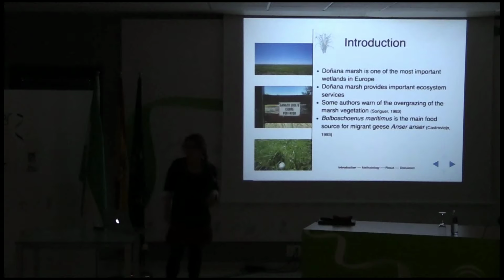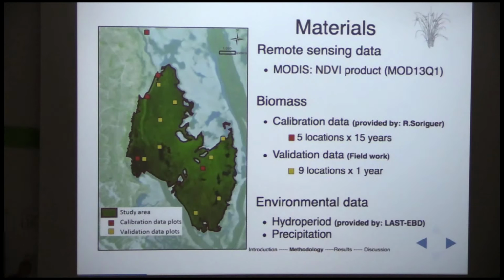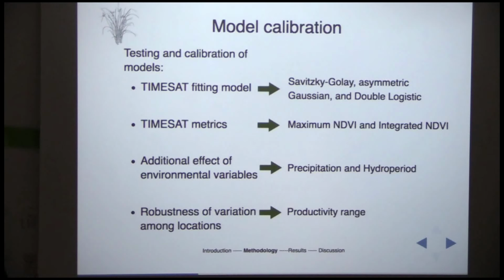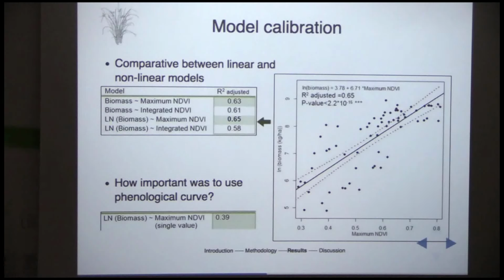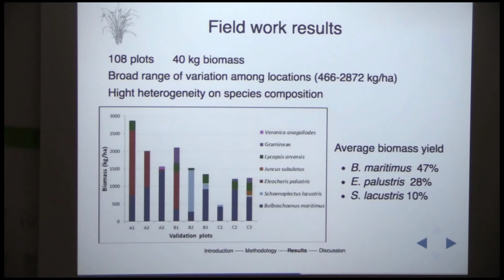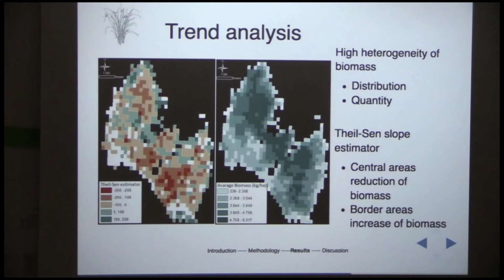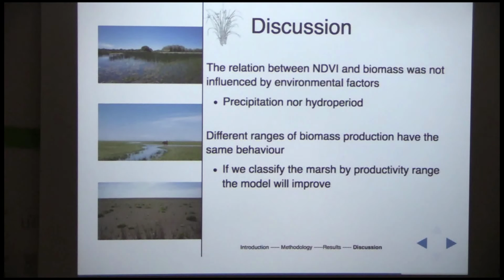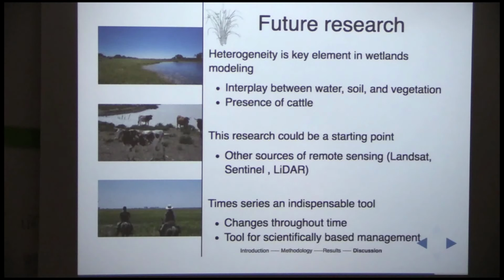Seminario EBD, Maria Lumbierres, 27/10/2016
"Modelling the biomass of Doñana's marsh vegetation using land surface phenology"
Doñana marsh is one of the most important wetlands in Europe; however, it is under extreme human pressure. Remote sensing techniques have proved to be an effective method for modeling and monitoring biomass. The main objective of this project was to model the Doñana marsh biomass, to study the vegetation dynamics of the last 15 years and at the same time to predict the biomass in the future. This project consisted in four different steps: first, to mode the phenological curve, second, to calibrate the metrics of the phenological curve with the biomass production, third, to validate the model, and fourth, to map the biomass and analyze the main patterns of distribution and production. The results showed that it was possible to model the biomass production on the marsh using the NDVI; however it was clear that the high variability of the marsh made the process of modelling challenging. This variability is the result of a highly dynamic ecosystem that interplays water, soil, vegetation, and the presence of cattle. We hope this research can be a starting point to a more deeply research into the Doñana marsh biomass and be a tool for scientifically based management of the cattle in the marsh.​